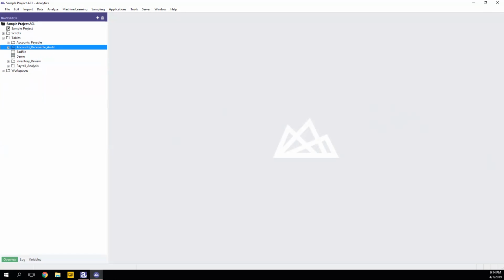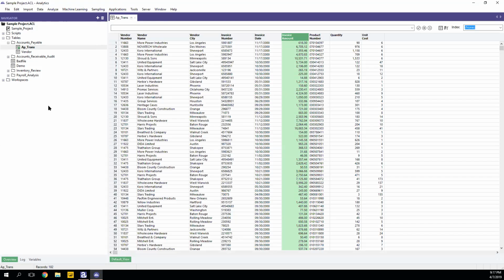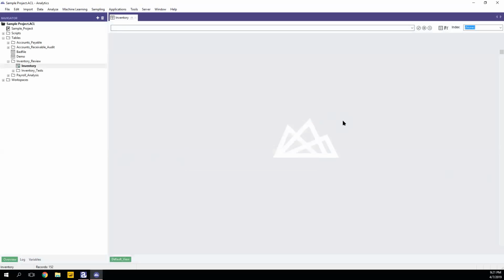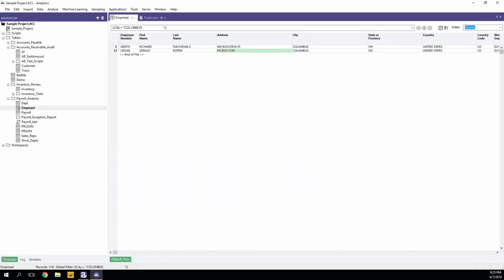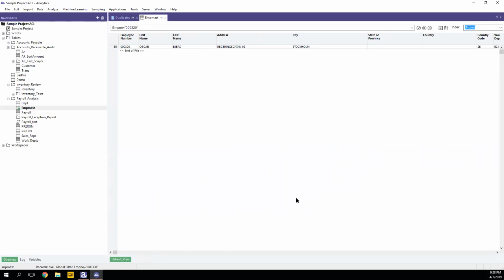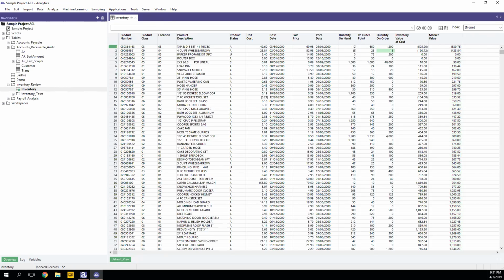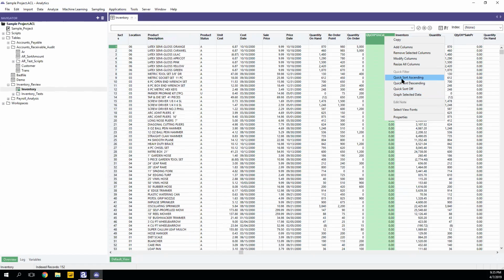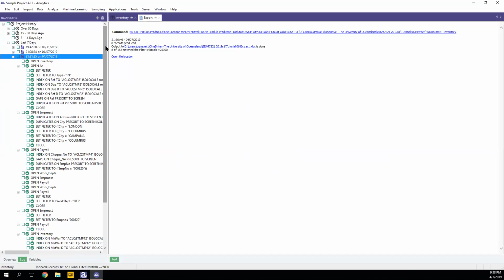Tutorial 06 ACL001 Reflective Exercises